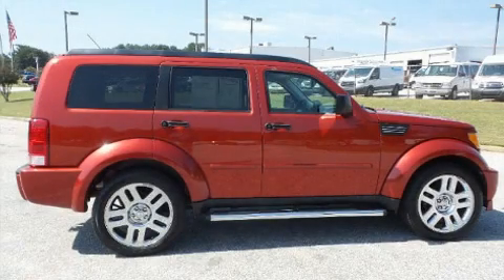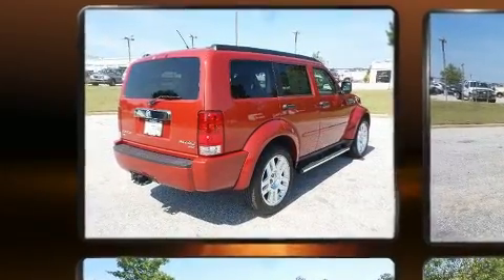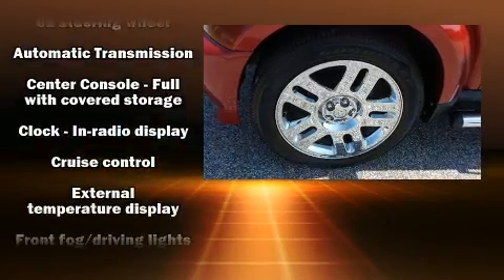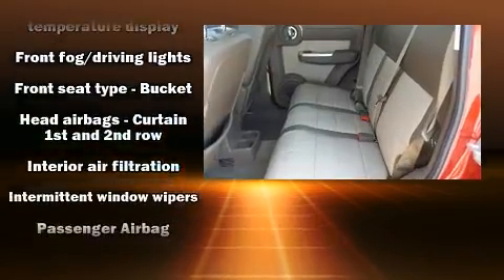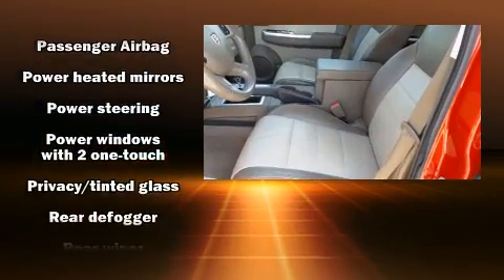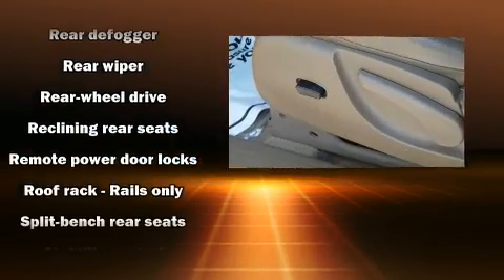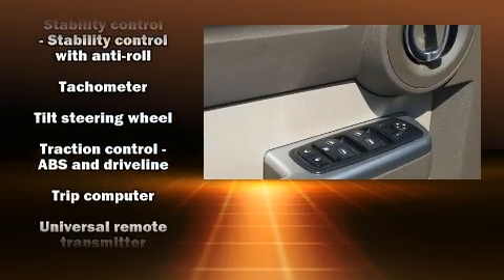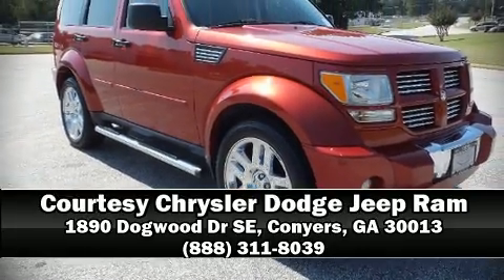2010 Dodge Nitro SXT in Conyers, GA 30013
Here's a great deal on a 2010 Dodge Nitro. Smooth gearshifts are achieved thanks to the 4 liter 6 cylinder engine, and for added security, dynamic Stability Control supplements the drivetrain. A wealth of standard features means that you no longer have to sacrifice. Such as remote keyless entry, delay-off headlights, a tachometer, a trip computer, an automatic dimming rear-view mirror, an outside temperature display, power door mirrors and heated door mirrors, and cruise control. Dodge ensures the safety and security of its passengers with equipment such as: dual front impact airbags, head curtain airbags, traction control, brake assist, anti-whiplash front head restraints, ignition disabling, and 4 wheel disc brakes with ABS. It also arrives with a Carfax history report, indicating just one previous owner. We know that you have high expectations, and we enjoy the challenge of meeting and exceeding them! Please don't hesitate to give us a call.